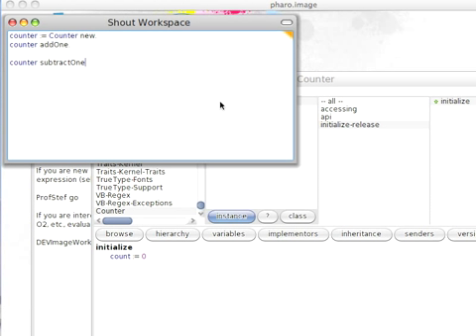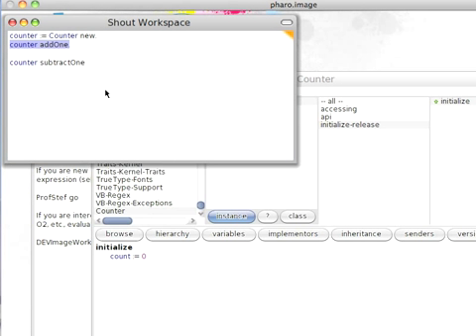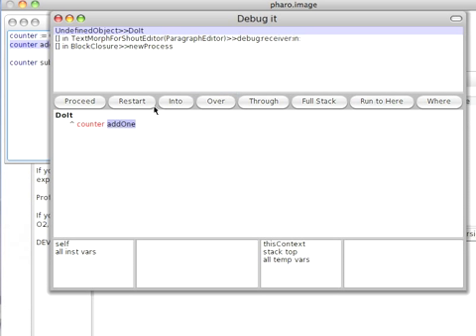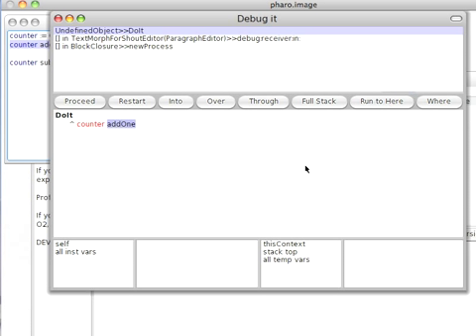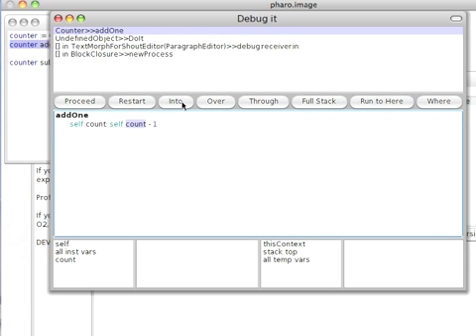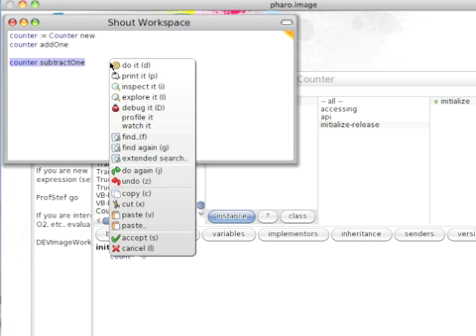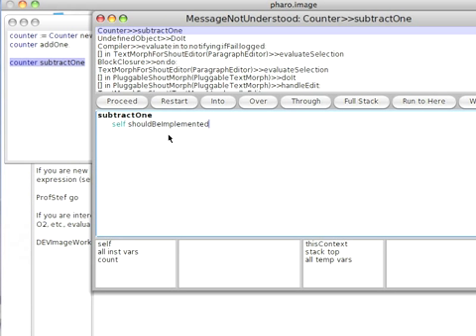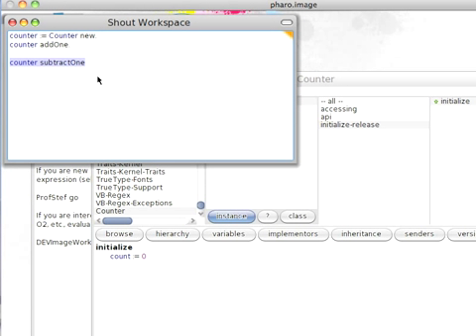ST 4U 36: The Pharo Debugger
A brief walkthrough of the Pharo Debugger, showing you how to locate and fix a bug with the tool